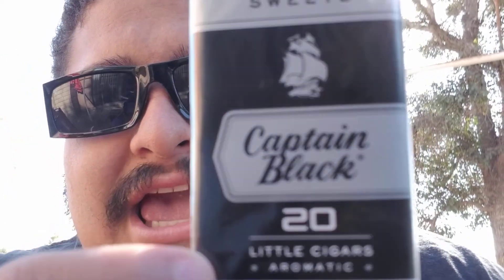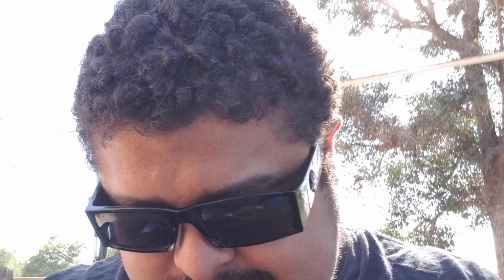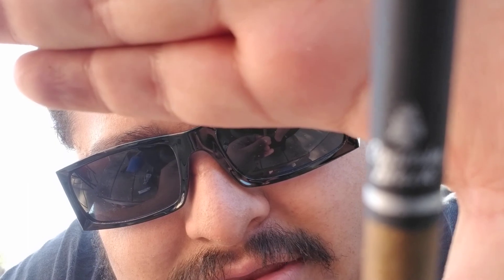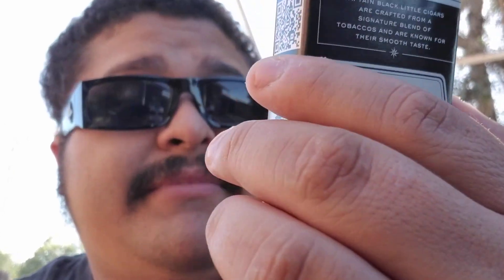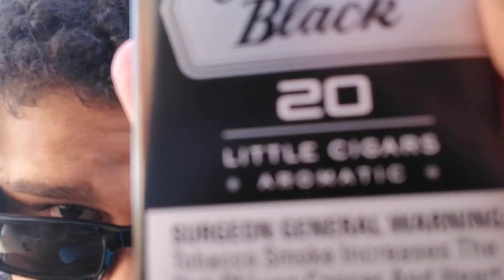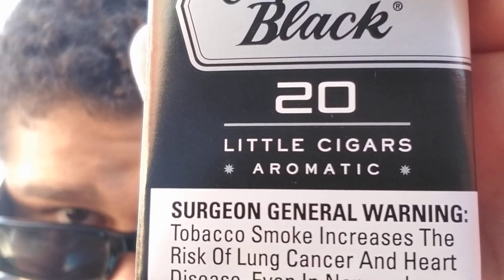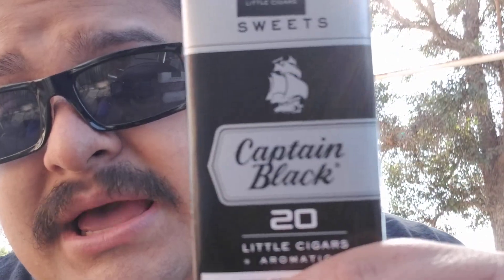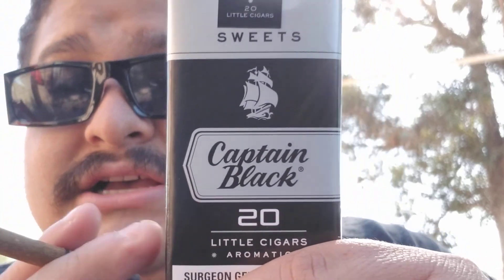Captain black sweets mini cigar review